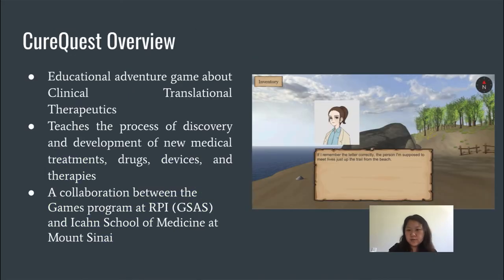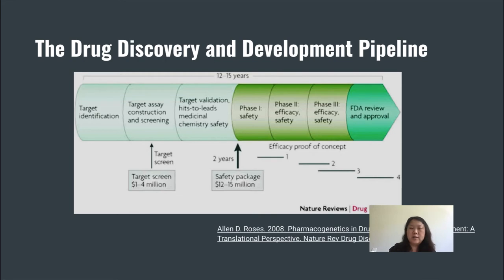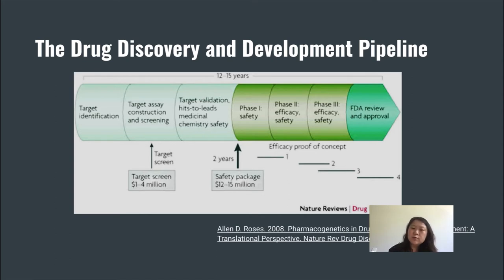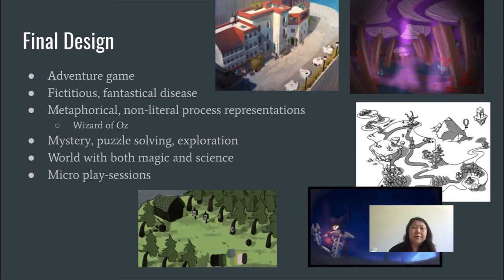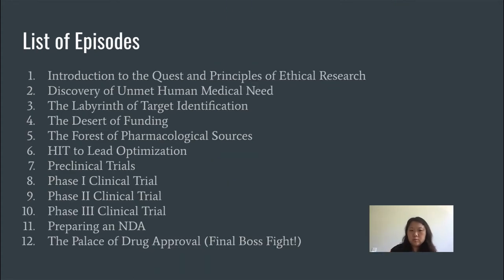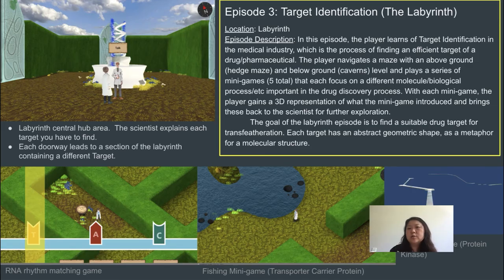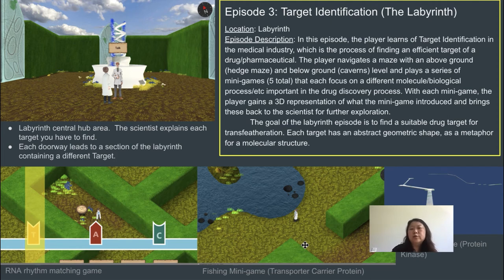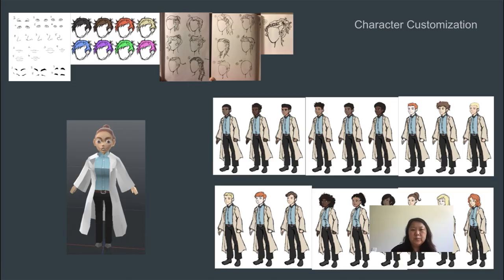CureQuest: A Digital Game for New Drug Discovery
CureQuest is an educational adventure game about Clinical Translational Therapeutics, the process of discovery and development of new medical treatments, drugs, devices, and therapies. The game is being developed with the goal of raising awareness and improving collaboration in the "bench to bedside" process. In addition to the impact of the game when completed, the development process itself presents a novel case study in integrating the interdisciplinary fields of game development and “team science”.

Speaker: Mei Si (Rensselaer Polytechnic Institute)